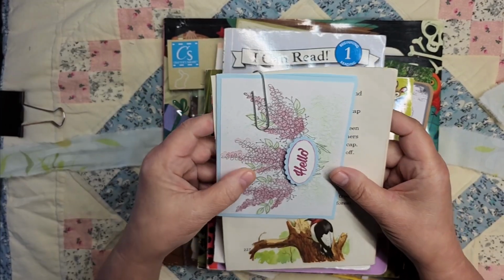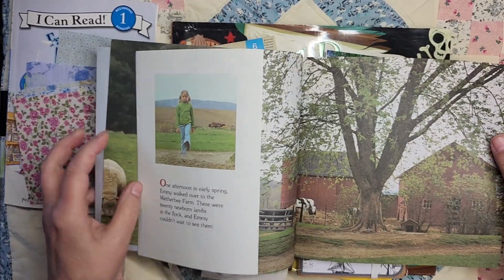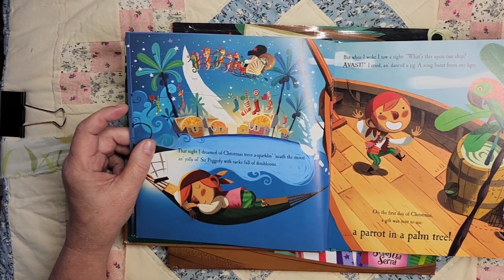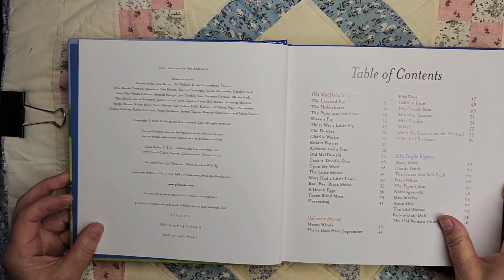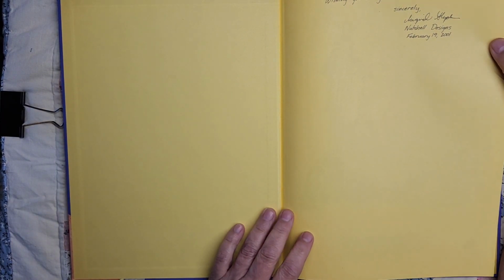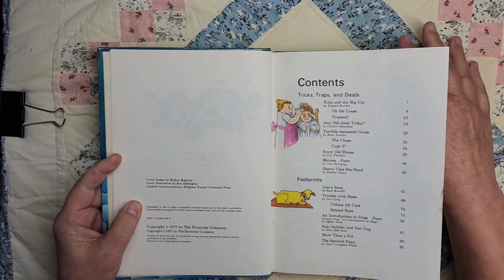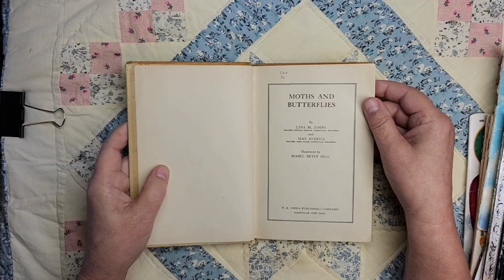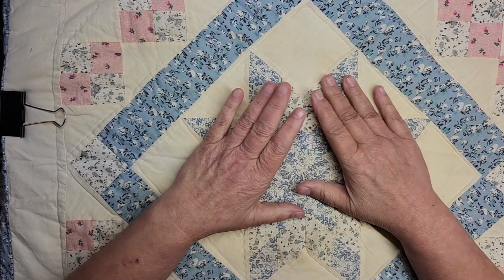Happy Mail from Denise C. and books and books and books!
Grab a cup of your favorite drink and spend some time with the sheep! So many fun books and such today! Hugs!

and

Smooches!
...where sheep may safely graze.